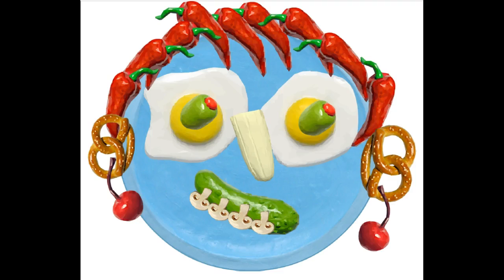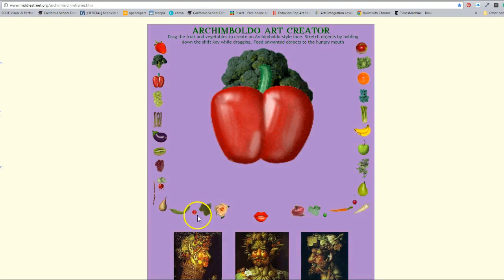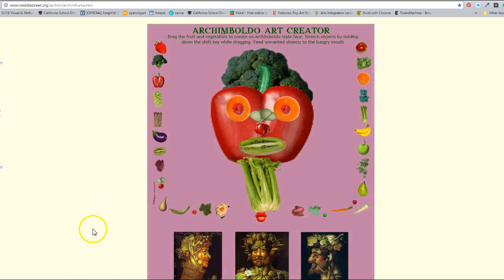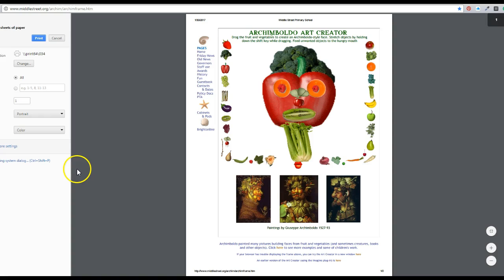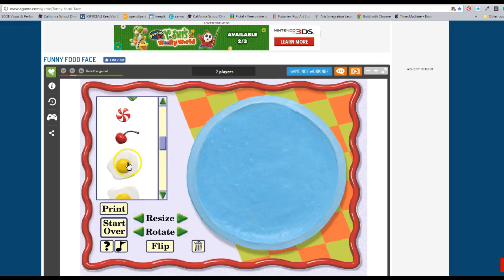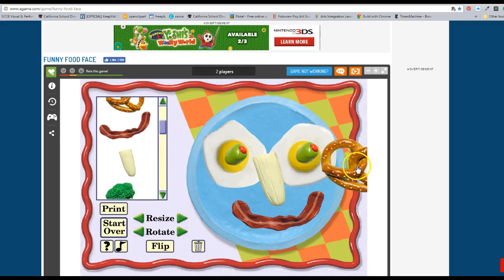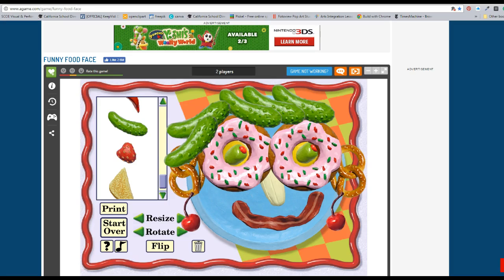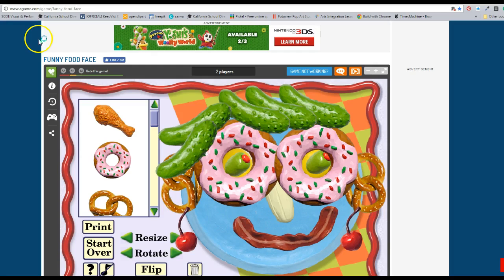Digital Arcimboldo Food Face 2nd Grade